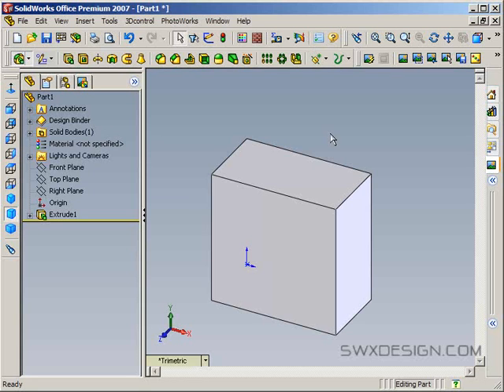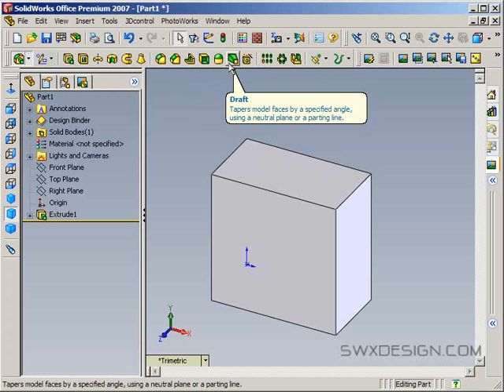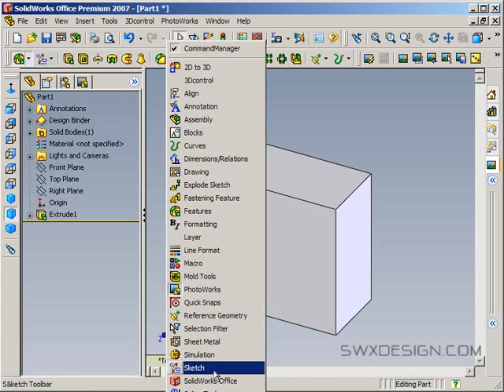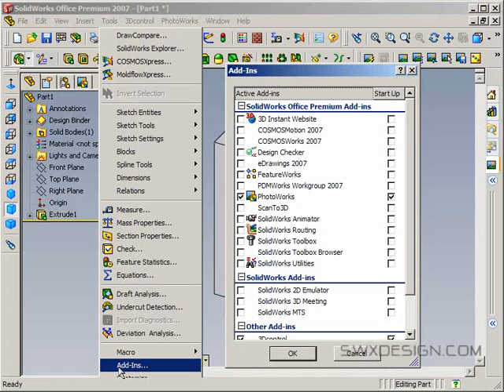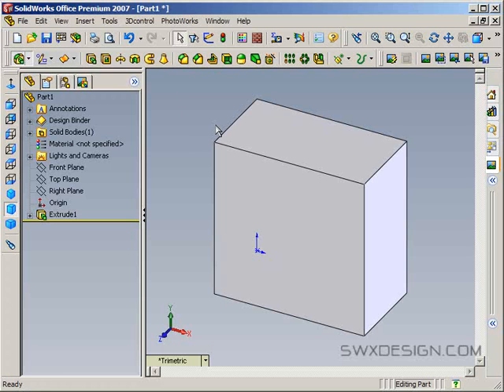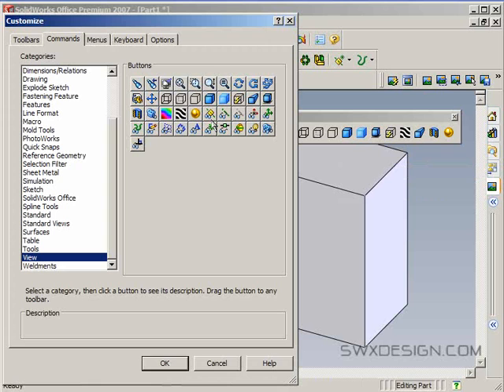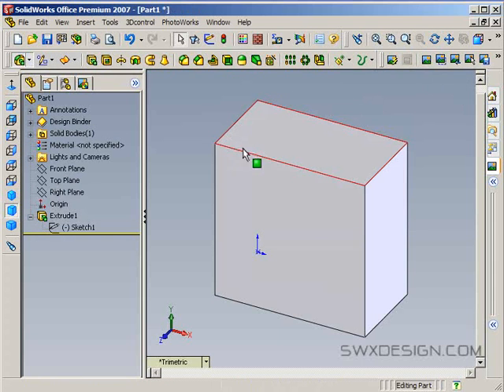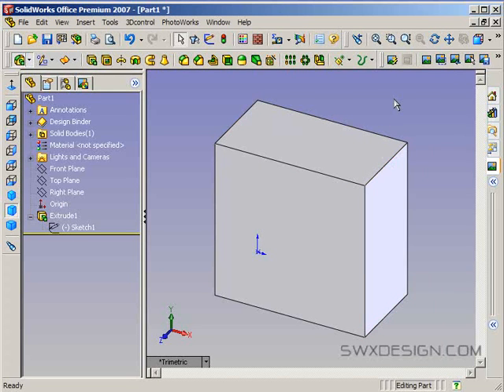SolidWorks 2007 UI setup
This initial video just goes over how to set up your SolidWorks user interface and introduces some of the customization options.

This is one of a series of tutorial videos that I recorded for a SolidWorks course that I taught several years ago. The course used SolidWorks 2006 and 2007, and focused on using the software for industrial design. Although these tutorials were created to supplement specific aspects of my course and show old versions of the software, they still contain good basic techniques and many people requested have that I continue to make them available.